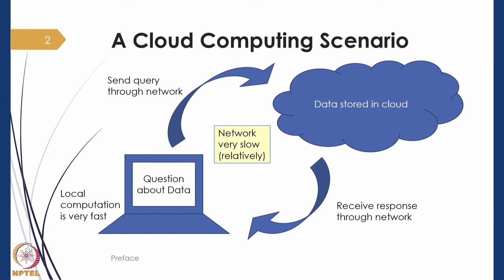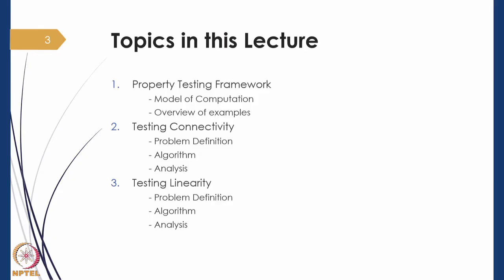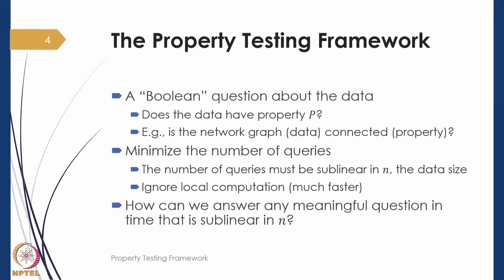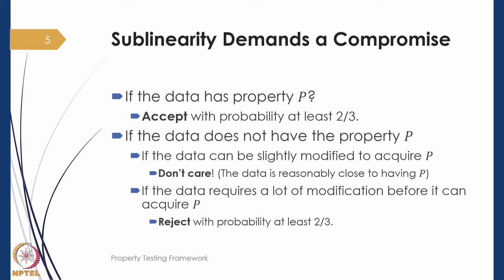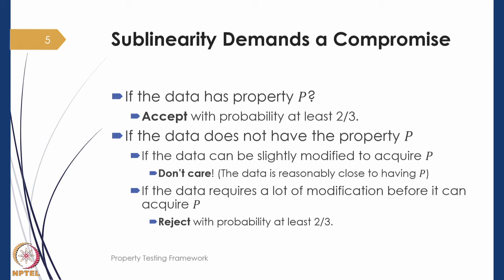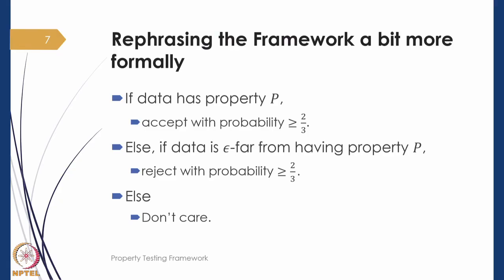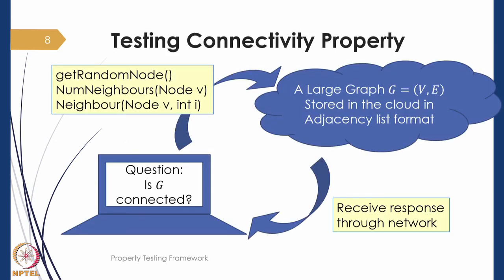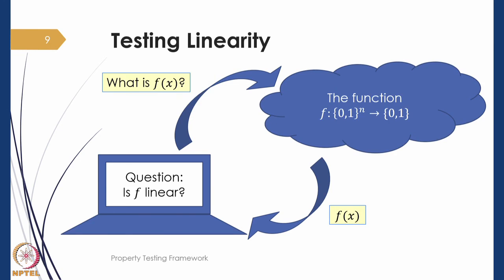Property testing framework